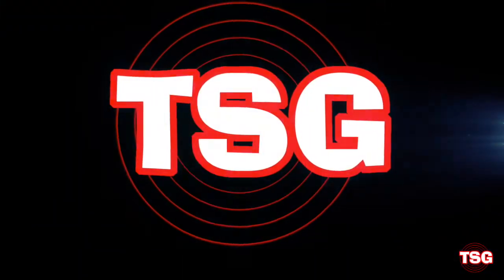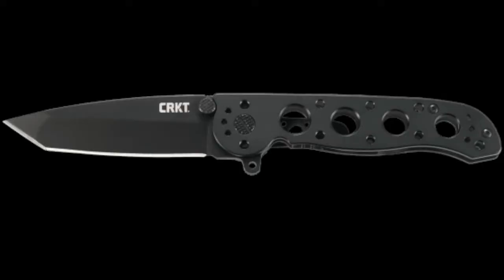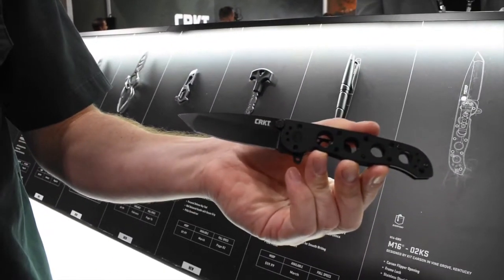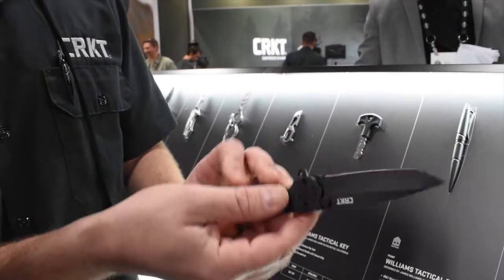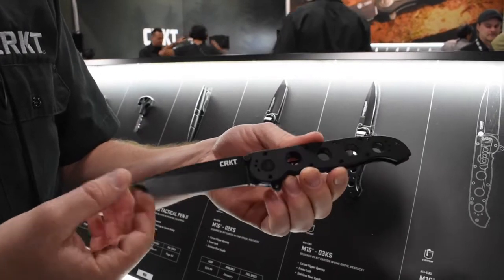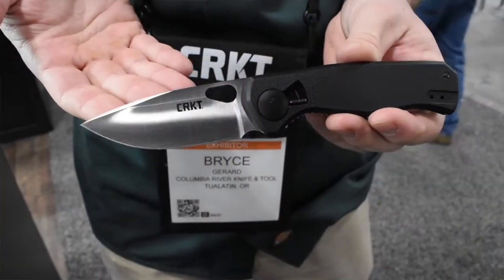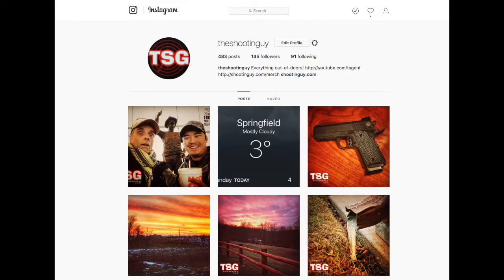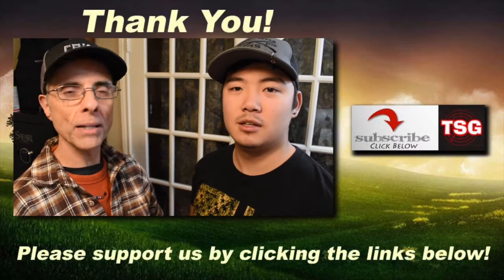Stop! Look at this CRKT knife. It'll make you smile. It's simple! ...and LARGE!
Bryce has more to show you with this current iteration of a classic.
We also have some great new about a GAW and a way new way to buy knives.

When you use these links, it helps us pay the bills around here and it doesn't cost you one penny more. it may even save you money!